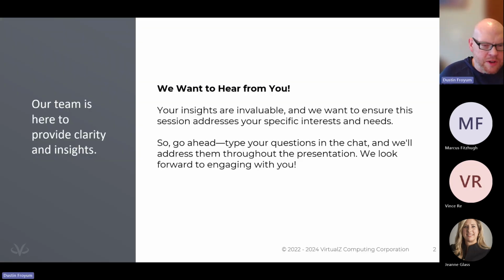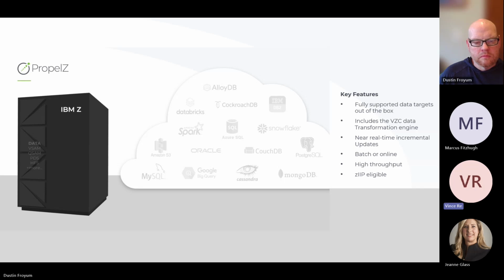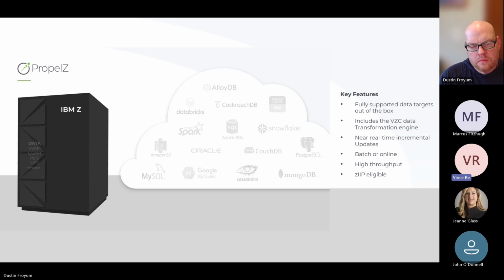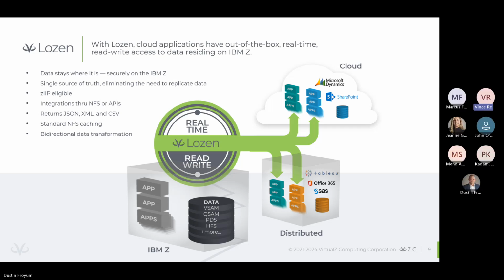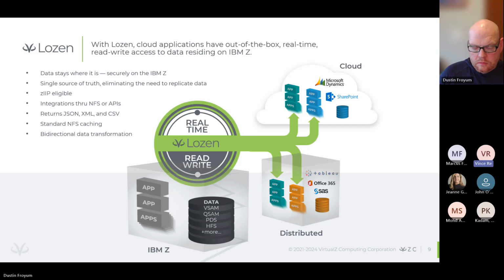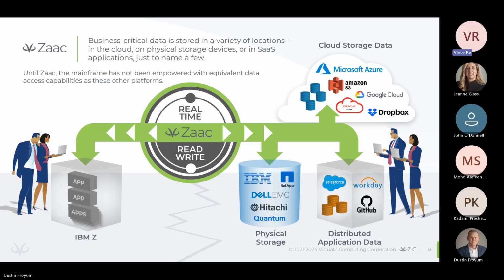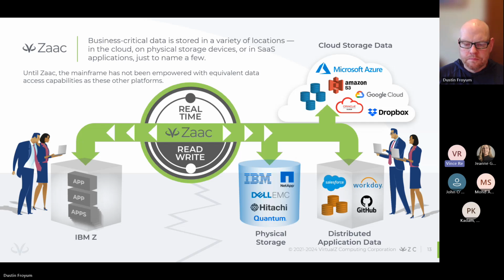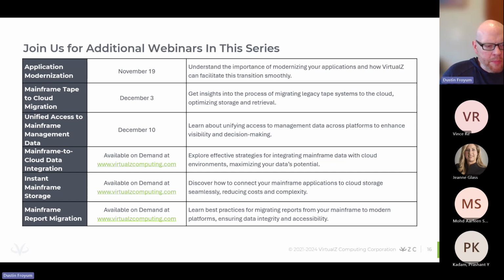Streamline Application Modernization without Data Replication.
In today’s rapidly changing technological landscape, many organizations are seeking to modernize their infrastructure while reducing reliance on legacy systems.

VirtualZ’s Application Modernization solution is specifically designed to simplify the transition of mainframe applications and data to cloud environments.  It effectively addresses the complexities associated with hybrid cloud integration and real-time data access, ensuring that modernization is both secure and cost-effective without disrupting ongoing operations.

By leveraging VirtualZ’s powerful software suite — Lozen™, PropelZ™, and Zaac™ — businesses can achieve seamless integration, flexible migration, and efficient data management, without sacrificing operational continuity.

Re-Platforming and Refactoring Integrations
VirtualZ recognizes that every organization has unique modernization needs.  That’s why we integrate and collaborate with leading refactoring and platforming solutions such as Rocket Enterprise Server, TmaxSoft, and BluAge.

This approach allows organizations to enhance the functionality of their applications by combining VirtualZ’s data integration and migration tools with the specialized capabilities of these platform providers.

As a result, enterprises can modernize legacy applications, migrate workloads to the cloud, and maintain compatibility across various platforms, while enhancing operational performance and reducing costs.

Key Features of VirtualZ’s Application Modernization Solution

- Real-Time Data Access: Lozen enables read-write access to mainframe data across hybrid cloud environments without the need for replication. This capability supports real-time decision-making, allowing organizations to respond swiftly to changing conditions.

- Incremental Migration: VirtualZ facilitates phased migration of applications and workloads, reducing the complexity and risks associated with large-scale, multi-year projects. This incremental approach minimizes downtime while providing flexibility.
- No-Code Integration: PropelZ simplifies the extraction and integration of mainframe data into modern databases or data lakes with its no-code utility, eliminating traditional ETL complexities and making the process more accessible.
- Eliminate Data Silos: Zaac connects mainframe applications to cloud storage, ensuring seamless, secure access to diverse data sources without the need for complex custom architectures.
- Cloud & On-Prem Compatibility: VirtualZ’s solution supports integration with various cloud platforms, including AWS, Google Cloud, Microsoft Azure, and IBM Cloud, as well as on-premises storage, providing organizations with the flexibility to choose the best fit for their needs.
- Security and Compliance: Our software ensures that all data access and migration activities meet the highest standards of security and compliance, critical for industries facing stringent regulations.

Benefits of VirtualZ’s Application Modernization Solution

- Accelerated Migration: VirtualZ enables faster, incremental migration of workloads, minimizing disruption to operations while ensuring real-time access to mainframe data throughout the process.
- Cost Efficiency: By eliminating the need for data replication, expensive ETL processes, and reducing reliance on outdated infrastructure, organizations can significantly lower operational costs.
- Enhanced Flexibility: The no-code integration tools and compatibility with multiple environments allow organizations to modernize at their own pace without being locked into a single cloud provider or system.
- Improved Decision-Making: Real-time access to mainframe data empowers teams to make more informed, timely decisions, enhancing overall business agility and response times.
- Future-Proofing: VirtualZ helps businesses transition toward scalable, cloud-based infrastructures, ensuring their systems are prepared for future growth and evolving technology landscapes.

Conclusion

VirtualZ Computing’s Application Modernization solution provides organizations with a comprehensive, flexible, and secure pathway to modernize their mainframe applications and data.

By addressing the challenges of real-time data access, incremental migration, and hybrid cloud integration, businesses can reduce costs, improve agility, and enhance operational efficiency.

This solution empowers organizations to innovate and remain competitive in an increasingly dynamic digital landscape.  Transitioning to the cloud with VirtualZ ensures a future-ready, scalable IT infrastructure tailored to your modernization goals.

Are you ready to take the next step in your application modernization journey?